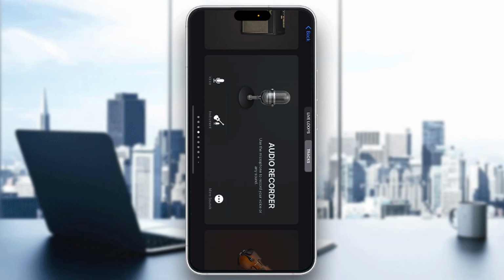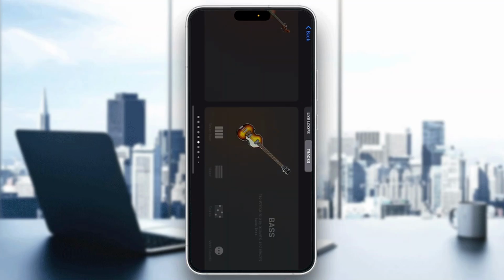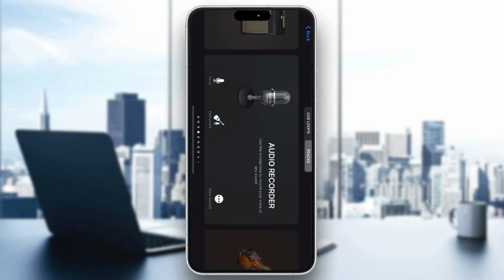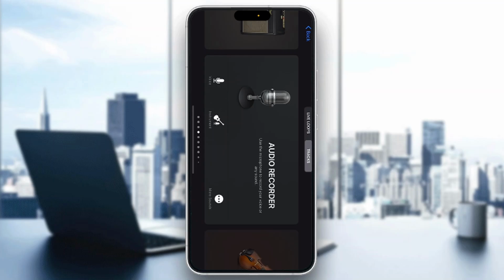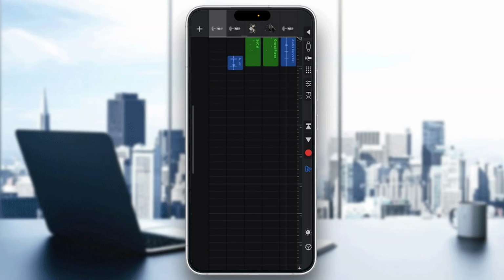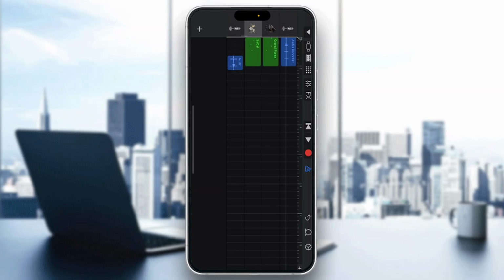How To Clip In Garageband Tutorial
Today we talk about clip in garageband,garageband ios,how to use garageband,garageband for beginners,garageband mixing tips